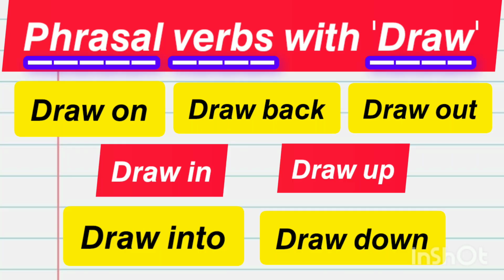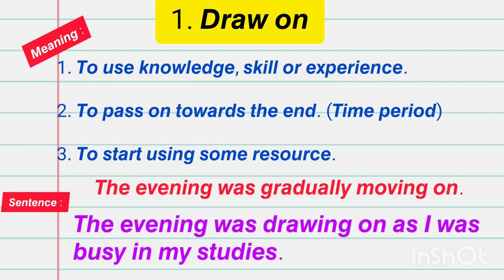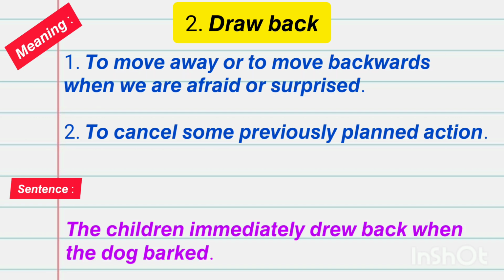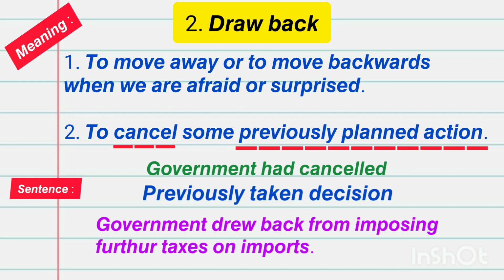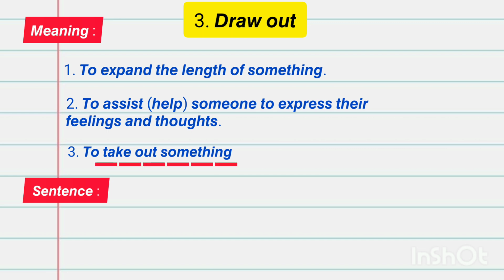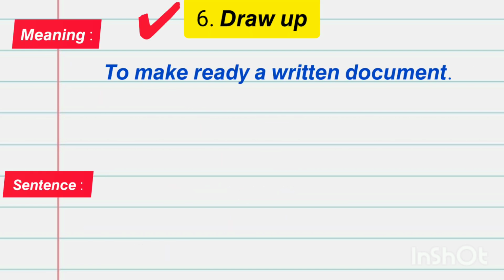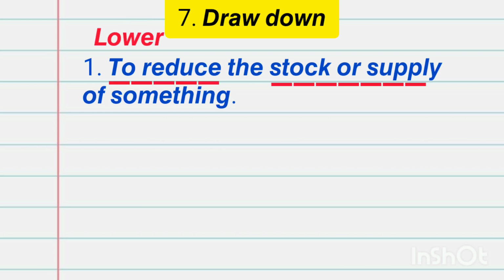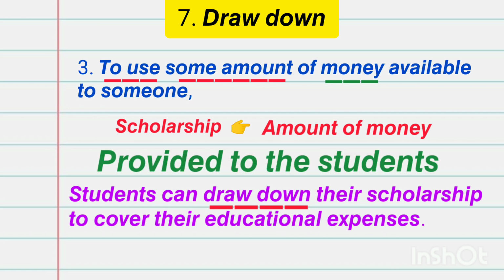𝙇𝙚𝙖𝙧𝙣 𝙥𝙝𝙧𝙖𝙨𝙖𝙡 𝙫𝙚𝙧𝙗𝙨 𝙬𝙞𝙩𝙝 '𝘿𝙍𝘼𝙒' | 𝙋𝙝𝙧𝙖𝙨𝙖𝙡 𝙫𝙚𝙧𝙗𝙨 𝙞𝙣 𝙀𝙣𝙜𝙡𝙞𝙨𝙝 𝙜𝙧𝙖𝙢𝙢𝙖𝙧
Phrasal verbs with draw
Phrasal verbs with draw meanings and sentences examples
Phrasal verbs with meaning
Phrasal verbs in English grammar